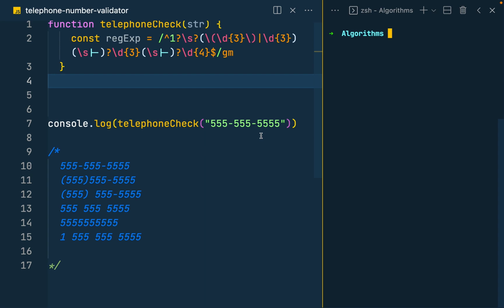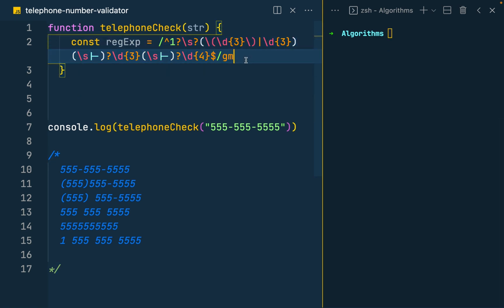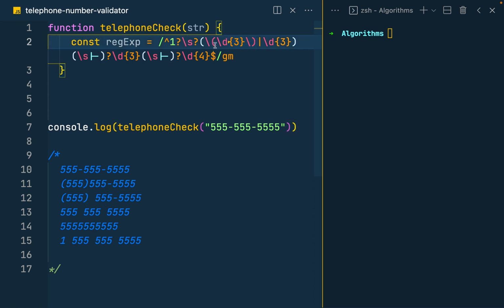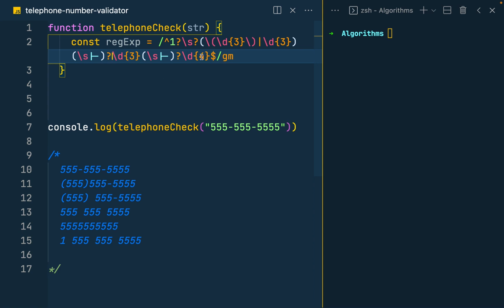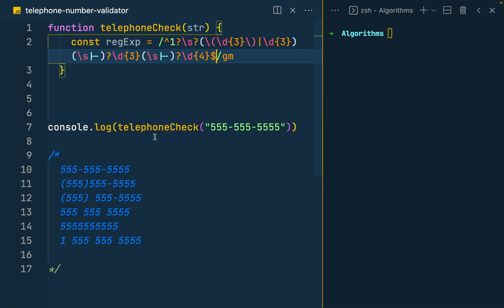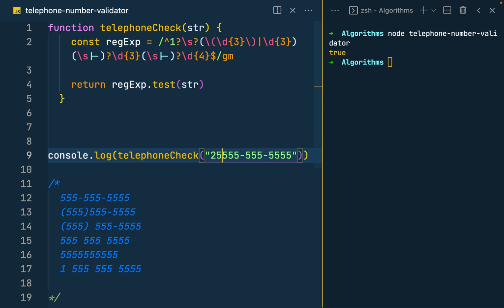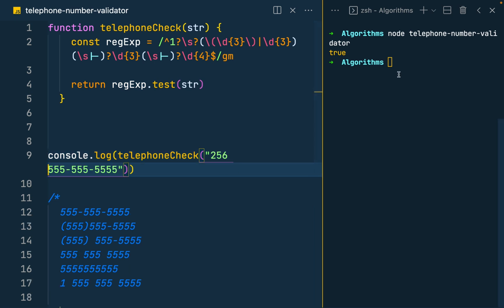Telephone Number Validator - FreeCodeCamp JavaScript Projects.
Telephone Number Validator from the freeCodeCamp Javascript projects
You can find this project in the freeCodeCamp javascript Data Structure and Algorithms curriculum.
find more from freeCodeCamp.org/learn